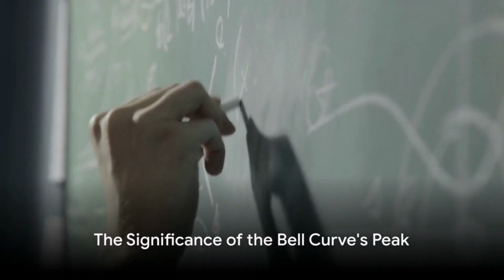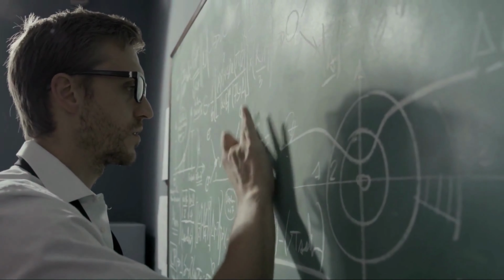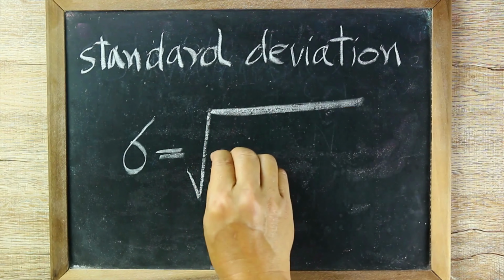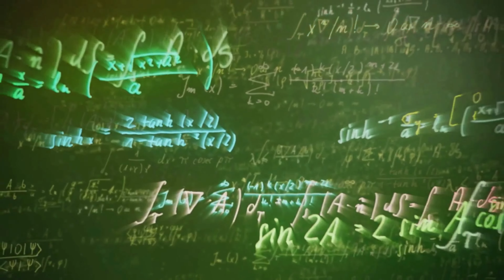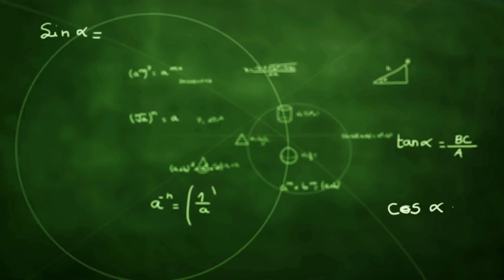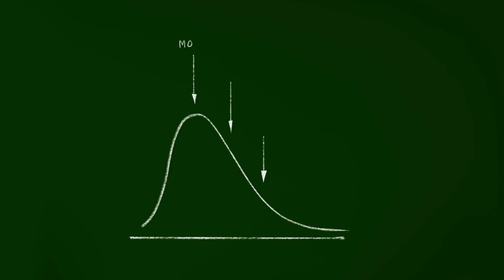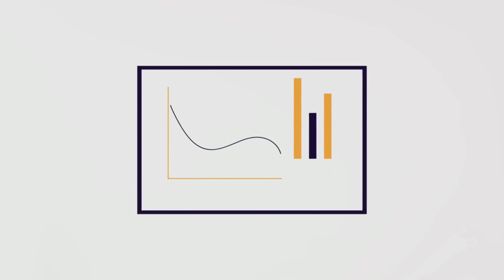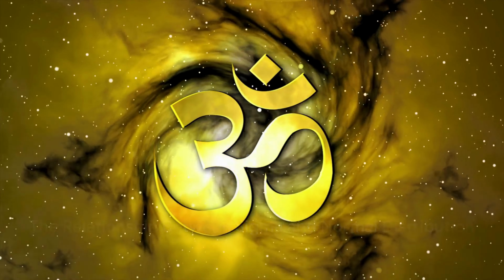Wise Thinker, Sigma man is Weird: Nobody understands what they do or why they do it, but they know,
In this insightful video, we embark on a profound exploration of the enigmatic world of Sigma males, uncovering their distinctive traits and characteristics. Sigma men are often perceived as mysterious and unconventional, posing a challenge for others to fathom their actions and motivations. Our comprehensive guide unravels the complexities of Sigma males, delving into their psychology and offering insights into how they navigate life's intricacies.

🔍 Dive into the Sigma male definition, traits, and characteristics, immersing yourself in the Sigma male mindset that distinguishes them from the mainstream. This guide meticulously compares Sigma males to Alpha and Beta males, shedding light on the unparalleled qualities that set them apart.

🌟 Embrace the enlightening journey of understanding Sigma males in society, witnessing how they forge their unique paths and defy traditional expectations of masculinity. Gain profound insights into their philosophy, lifestyle, and approach to relationships, challenging conventional norms along the way.

👨‍💼 Immerse yourself in the realm of independent men, exploring the realm of non-conformist masculinity, self-improvement, and personal development. Uncover the empowering facets of Sigma males as they pursue a life that transcends the ordinary.

Don't overlook this in-depth exploration of the Sigma male archetype. Join us in unraveling the mysteries surrounding Sigma males, offering a unique perspective on modern masculinity.

Let's continue the engaging conversation about Sigma males and their intriguing lifestyle.